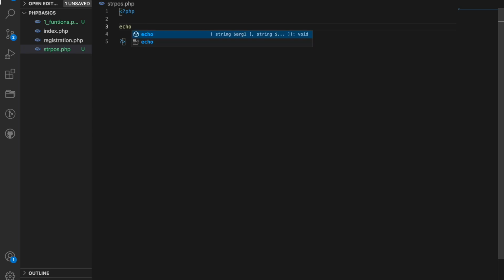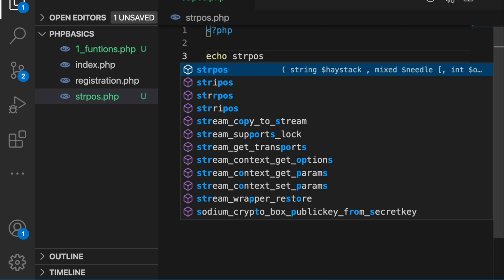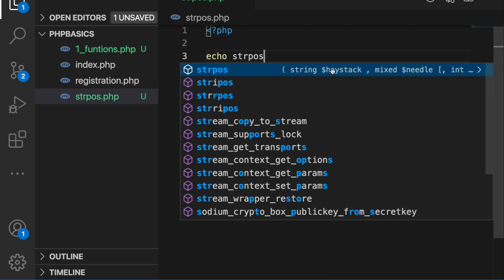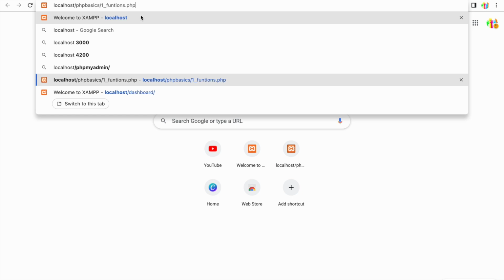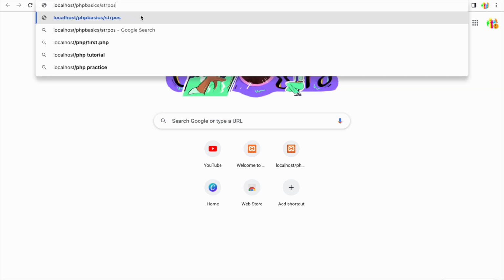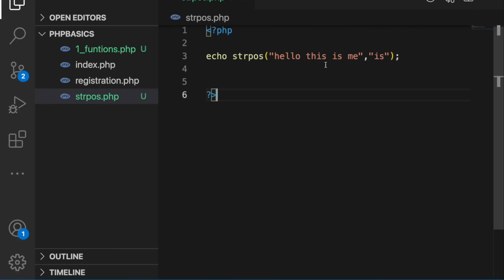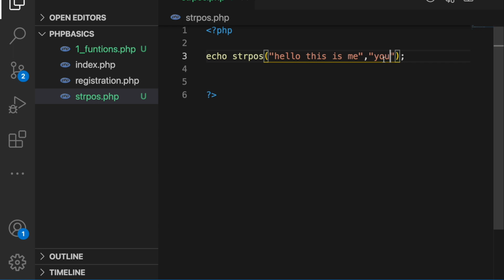Php Strpos With Example | Tutorials | Beginners | Coding | Step By Step | Ep 2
In this video i have explained about one Php Inbuilt function Strpos what are it uses and how to code it and use for in our real time project

In this Channel, we will share the example codes how to write code in Php using HTML.
In future we will also share the Code that we have shown in the tutorials.

Happy Coding!